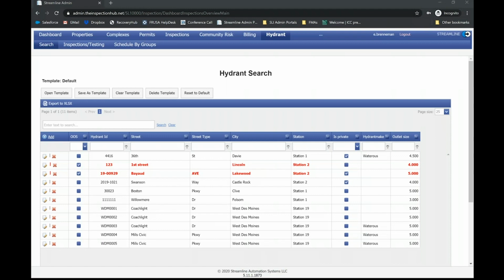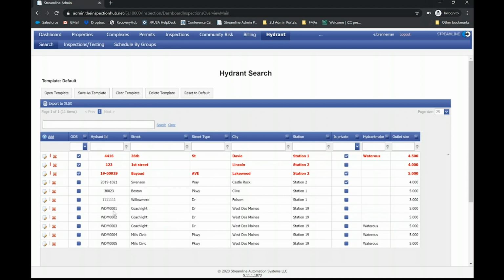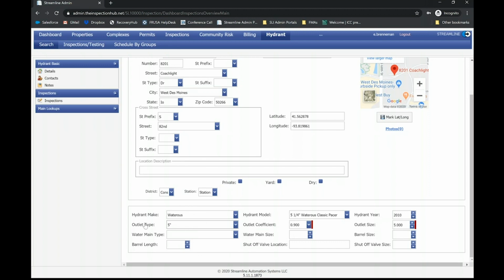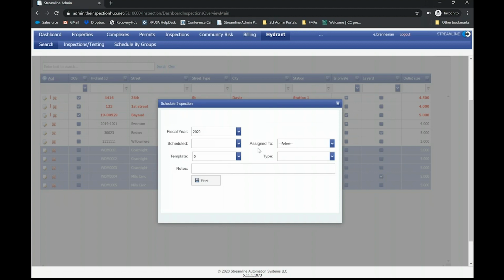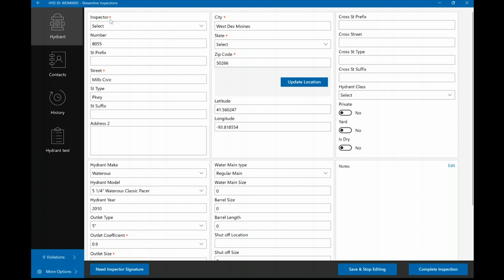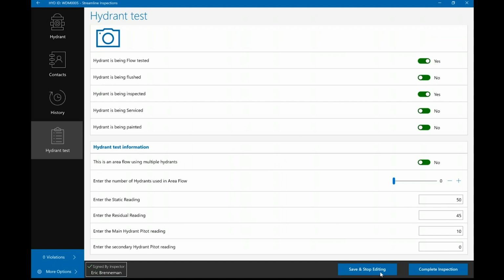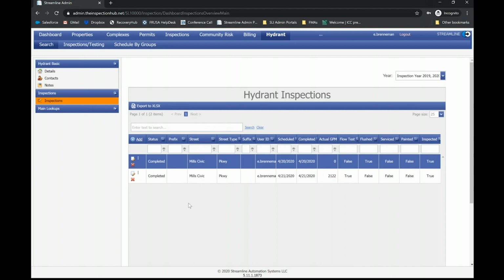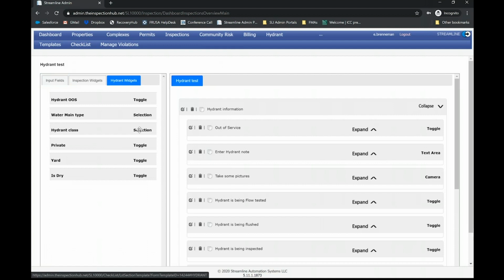Hydrant Module Training - Inspecting Fire Hydrants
Streamline Inspections Software Hydrant Module Training.
Perform hydrant inspections in the field.  Fire Hydrant Inspections.
Flow test calculations, maintenance, GPS Coordinates, and more.